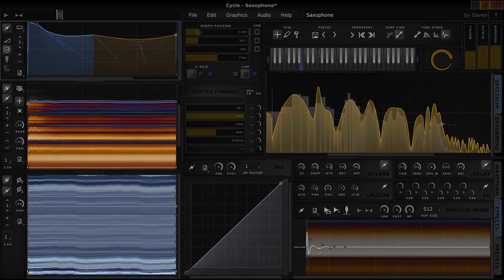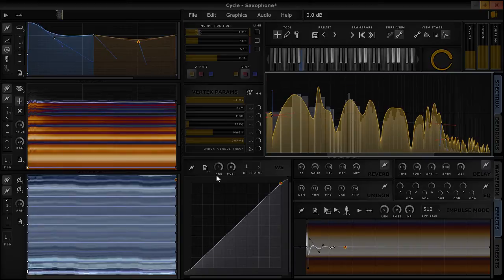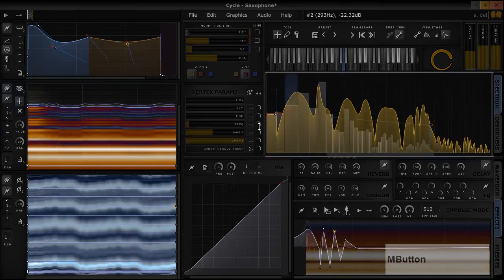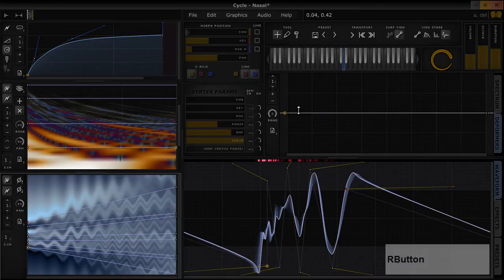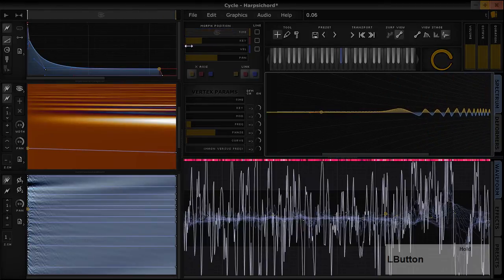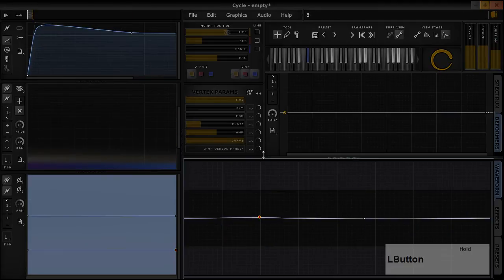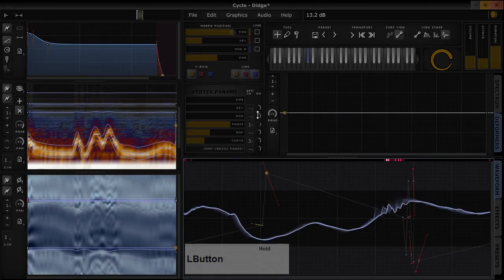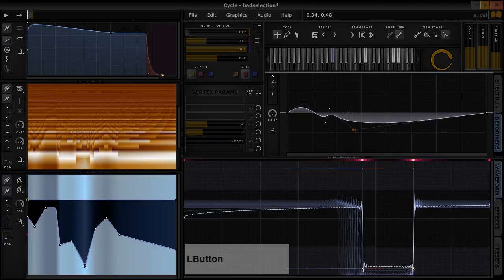Cycle - Vertex Params & Deformers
A look at a couple of the advanced features in Cycle.